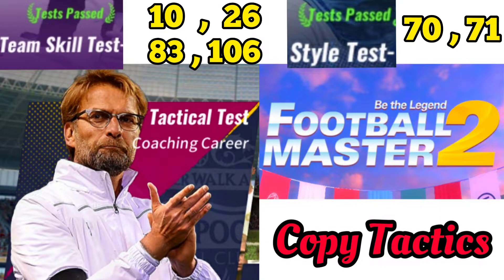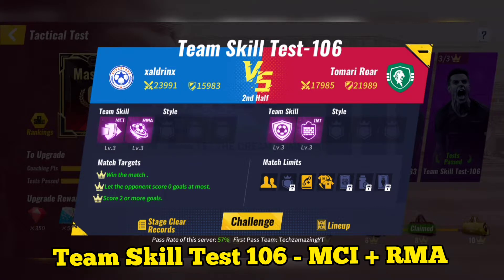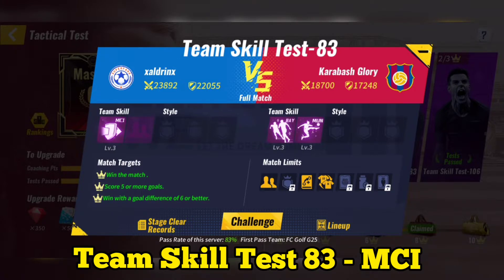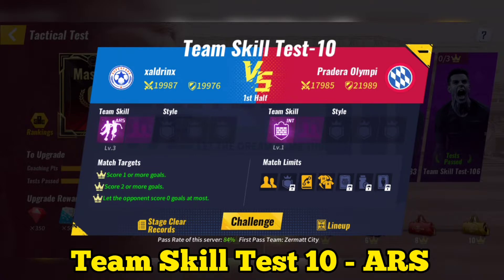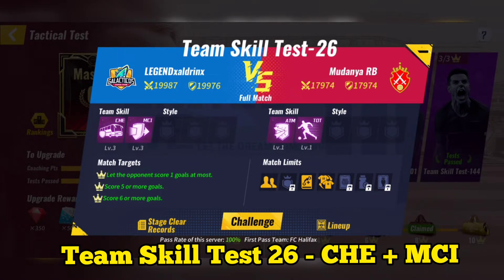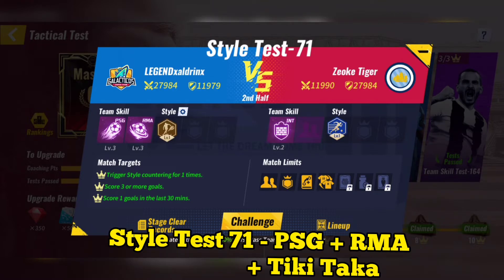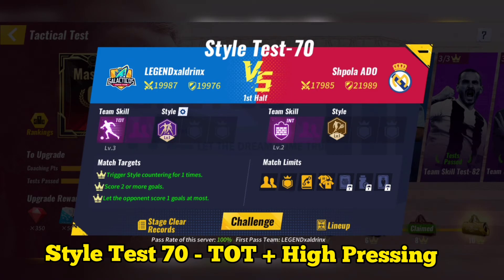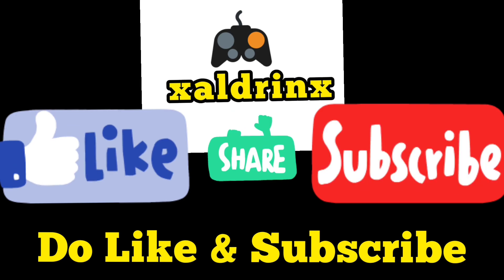Football Master 2 Team Skill Test 10 , 26 , 83 , 106 Style Test 70 , 71 - how to complete test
Football Master 2
Team Skill Test 10 , 26 , 83 , 106
Style Test 70 , 71
how to complete tactical test

what tactics to use to complete coaching test or team skill test or tactical test or style test.
easy way to complete tactical test in Football Master 2.